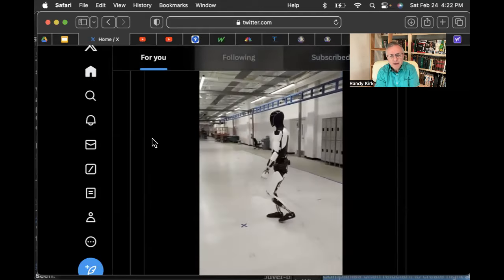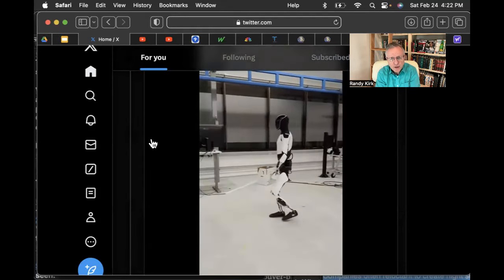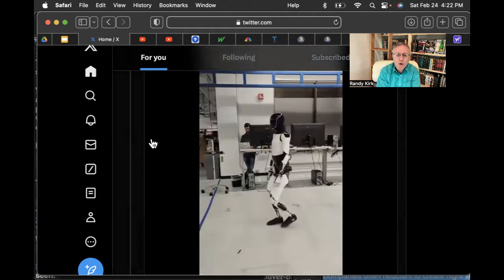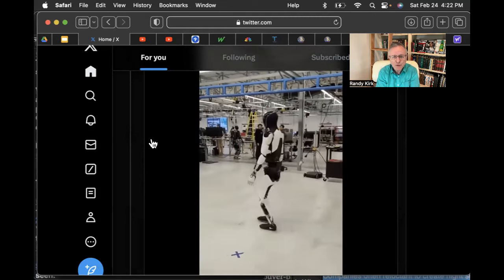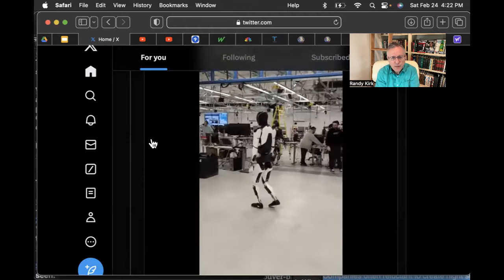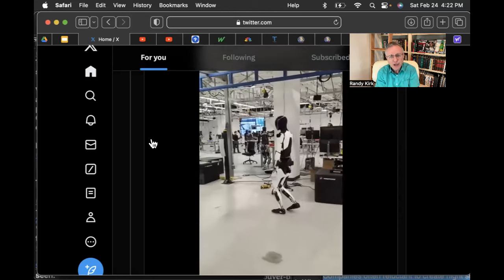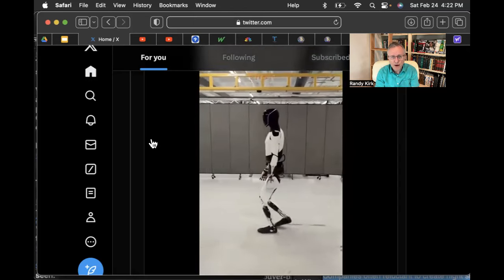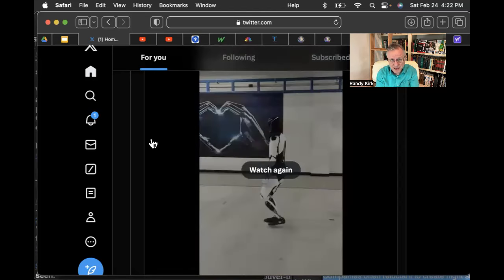Tesla News: Cybertruck "a real SUV adventure pickup;" Optimus Walking Better & Faster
The Wall Street Journal finally has a review of the Cybertruck from the automotive columnist Dan Neil, and he was effusive in his praise both on road and off road. His adventure was quite exciting, so check it out.

2 for $45; 3 for $65; 4 for $85, 5 for $100; 10 for $200; 20 for $400

My client whom I highly recommend. Best of the Best!

Randy on X  @RandyWKirk1

Upcoming episodes. Make sure you hit notification: These are good guesses. Subject to change

Friday Afternoon - Good News Friday with Larry Goldberg
Saturday Morning
Saturday Mid Day - Warren Redlich
Saturday Afternoon - Tesla News
Sunday Morning -
Sunday Afternoon - "Monday Morning" Tesla and Financial expectations for the week ahead
Monday Morning - After the Bell
Monday Mid Day - Brian White
Monday Afternoon - Good News Monday with Larry Goldberg
Tuesday Morning - After the Bell
Tuesday Mid Day - Brian White
Tuesday Afternoon - Good News Tuesday with Nicholas Gibbs

Follow Brian White on X - @FutureAza  on YouTube FutureAza
Follow Brian Wang on his blog on Twitter @nextbigfuture
Follow Jeff Lutz on X - @TheJeffLutz
Follow Scott Walter on Twitter @GoingBallistic5
Follow Nicholas Gibbs @NickGibbsIAG and on his YouTube Channel

We have two goals on this channel. Provide useful information about Elon Musk and his related businesses and provide some context to the Tesla stock story as it relates to the economy, the macro, the fundamentals, and the technicals.